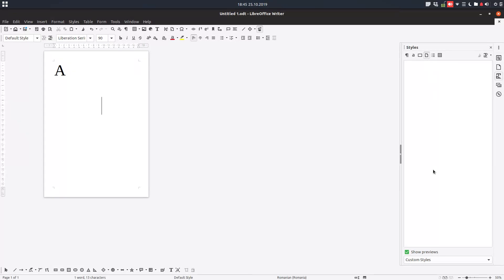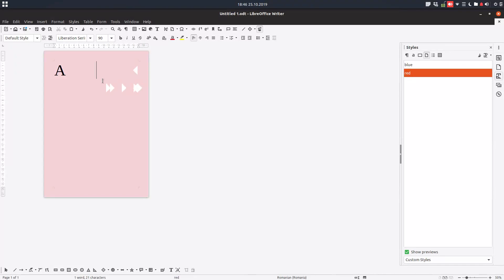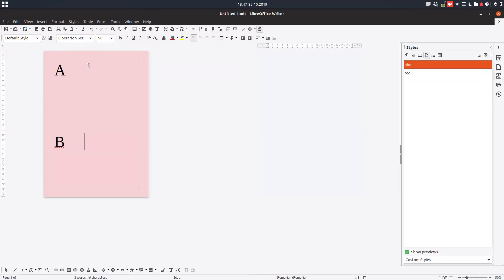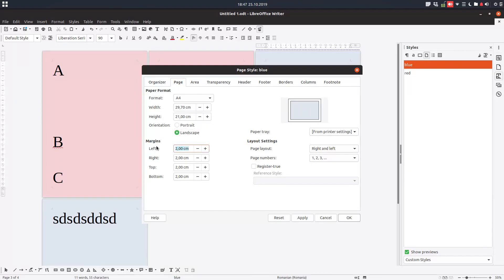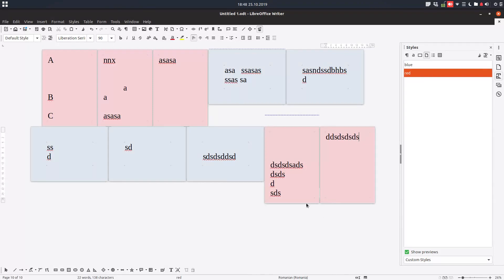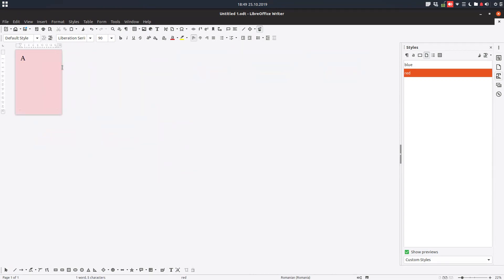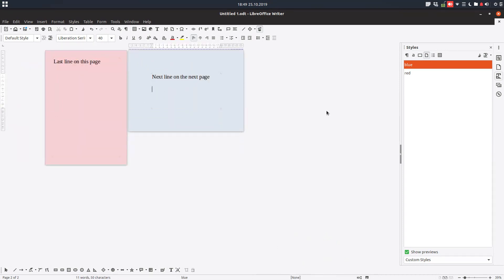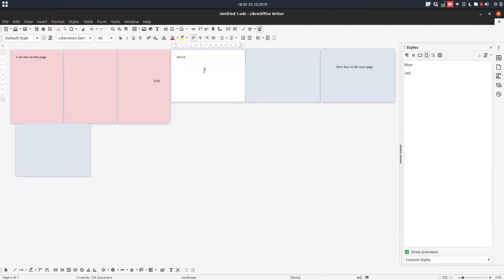How to insert page breaks and how to create a new page style in LibreOffice Writer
In this video we will learn how to insert page breaks and how to create different page styles in Libre Office in order to be customised by our wish.